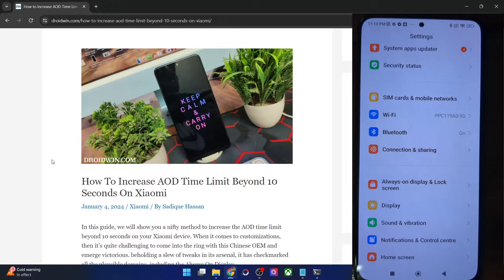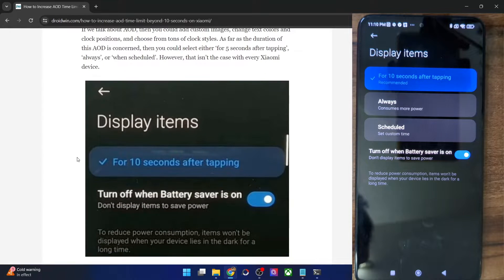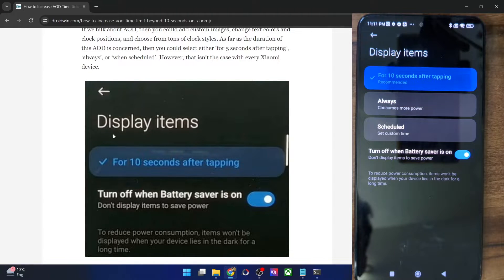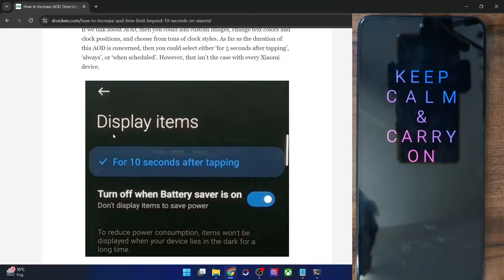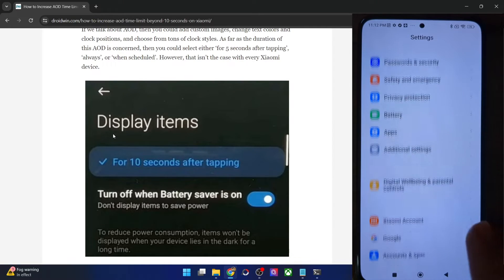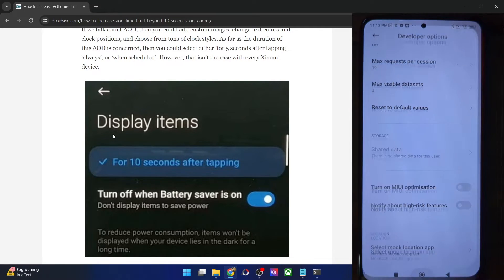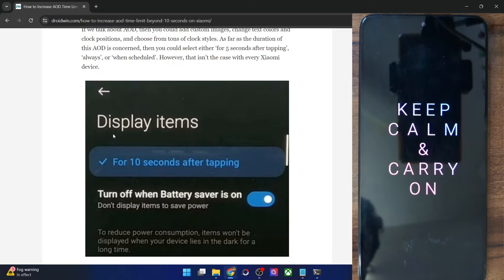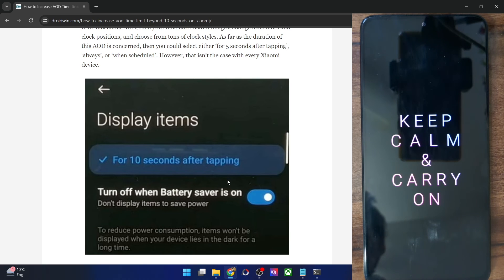How to Increase Always On Display Time Limit Beyond 10 Seconds on Xiaomi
In this video, we will show you a nifty method through which you could increase the Always On Display [AOD] time limit beyond 10 seconds.

While some Xiaomi devices already have an Always option [to keep AOD always active], there are many Redmi/Mi phones that still don't have this feautre and they are only left with the 10 second AOD. Therefore, in this video, we will show you how to bypass this limitation.

After carrying out the steps shown here, the AOD will remain enabled until you manually interact with your screen. This might consume additional battery. So keep this point in mind.